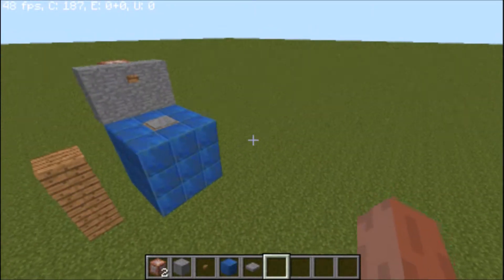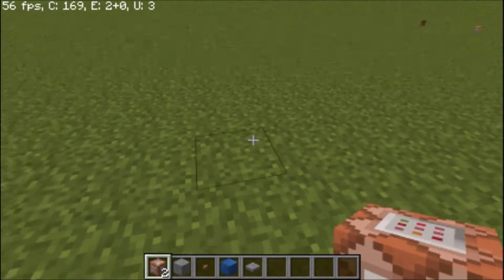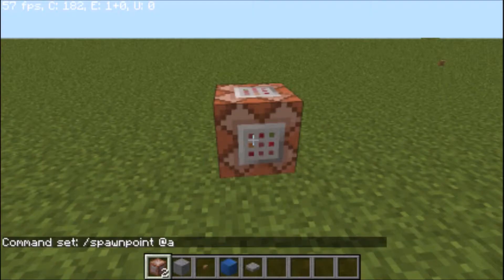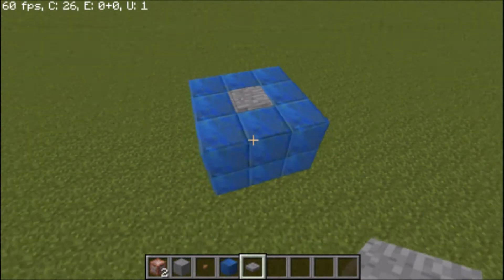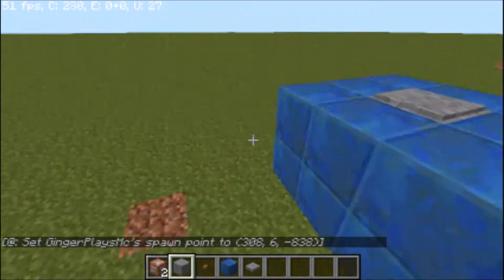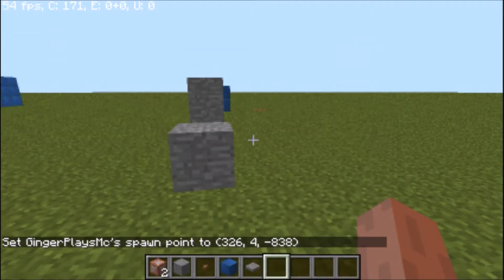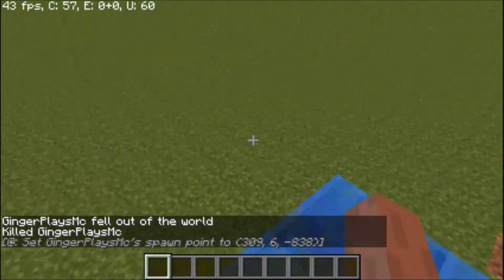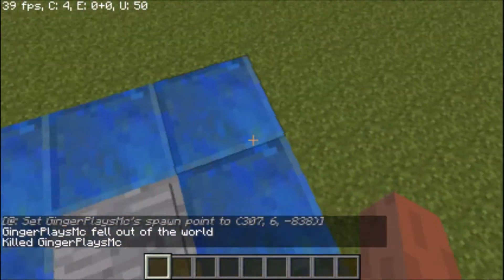Parkour Checkpoint System - Tutorial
Teach you how to setup checkpoints in vanilla minecraft using command blocks. Enjoy!
Commands:
/give username minecraft:command_block
/spawnpoint @a

My server: GingerParkour.minecraftr.us